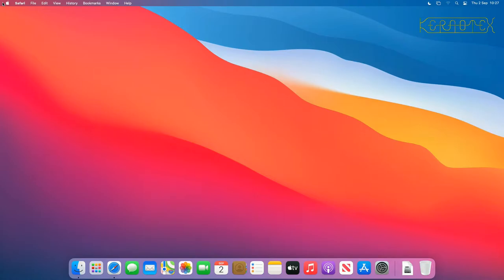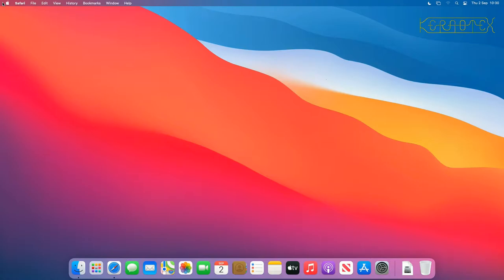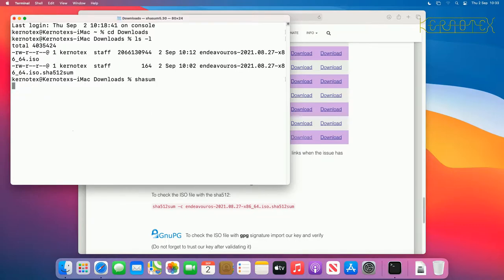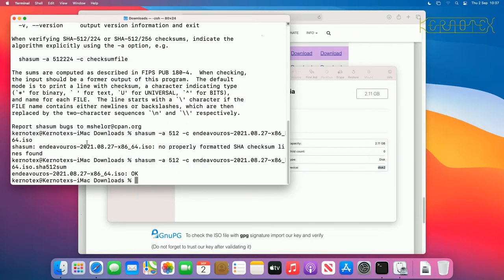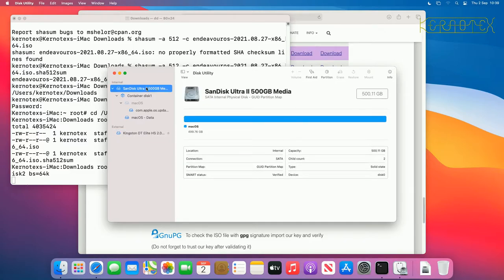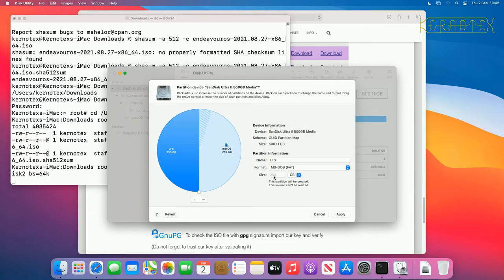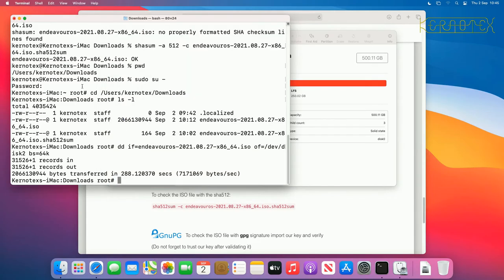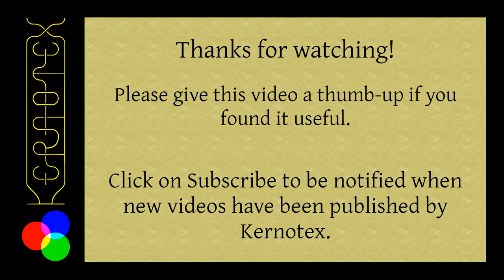2. Preparing the Host Linux System - LFS 11.0 on iMac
This video shows how to download and burn a Linux live CD image to a USB stick. In this case I am using Endeavour OS as the Host Linux System.

Although this series is specifically about installing on the iMac hardware, the process of building LFS 11.0 will be the same regardless of the hardware it's installed on. It's just the configuration for the booting that will relate to the iMac in this series.